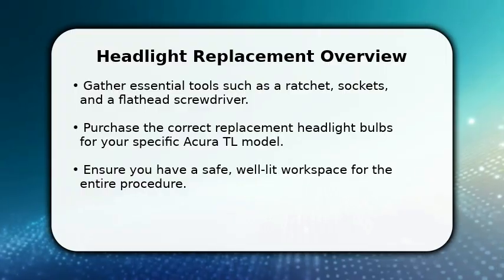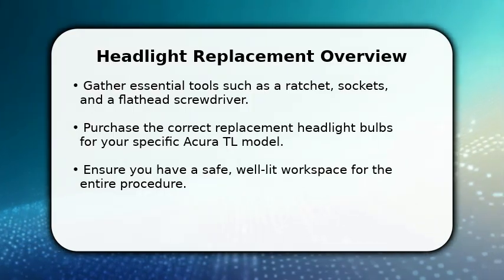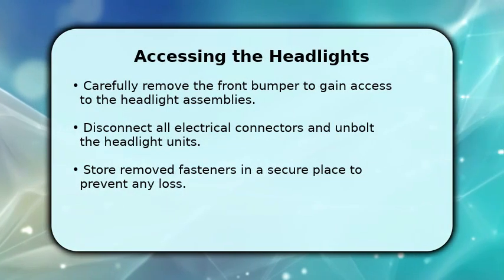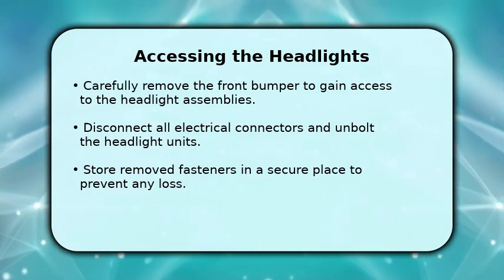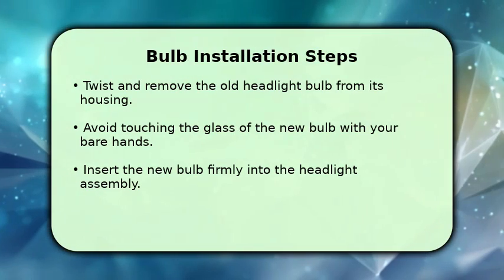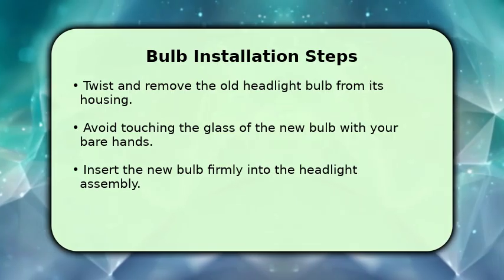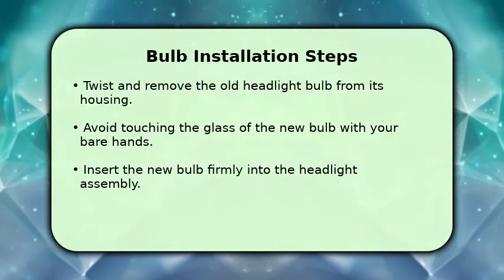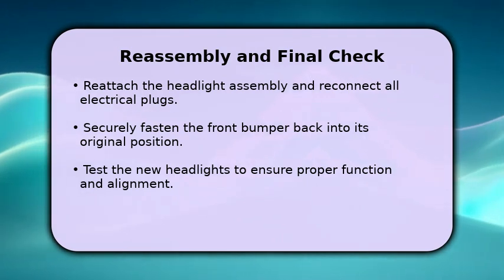How To Change Acura TL Headlights (Full Guide)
▸ (t) In this comprehensive guide, we'll walk you through the step-by-step process of replacing your Acura TL's headlights. Whether you're looking to upgrade to LED bulbs or simply replace a burnt-out unit, this video will provide you with the necessary information and tools to get the job done. From removing the trim and bezels to installing new bulbs and reassembling the headlight assembly, we'll cover it all.

Acura TL headlights replacement, how to change Acura TL headlights, headlight bulb replacement, LED headlights for Acura TL, Acura TL headlight assembly removal, headlight trim and bezel removal, Acura TL headlight bulb installation, DIY headlight replacement, Acura TL maintenance and repair